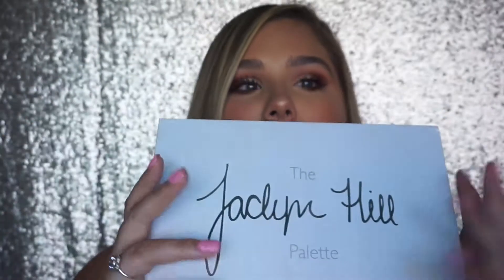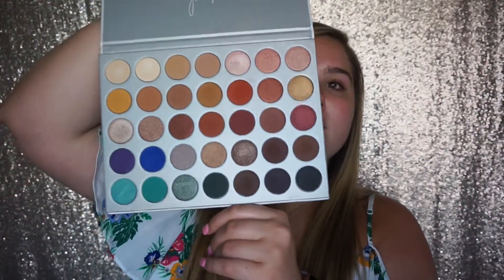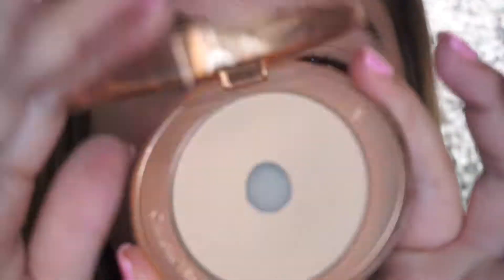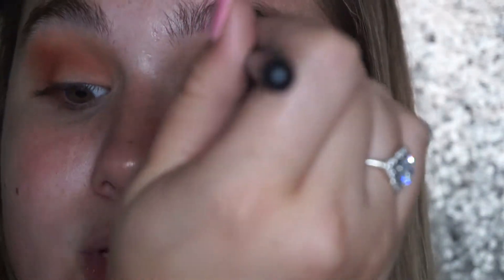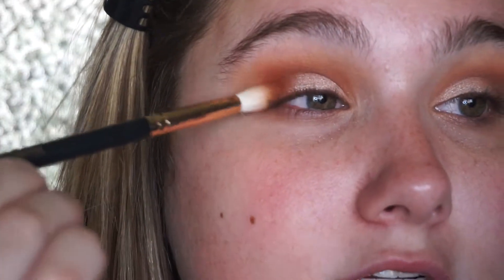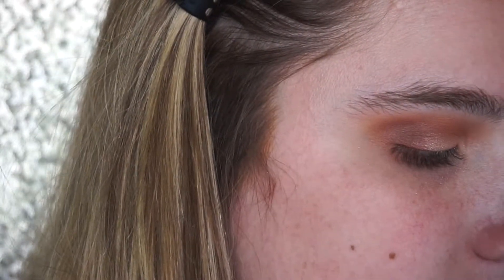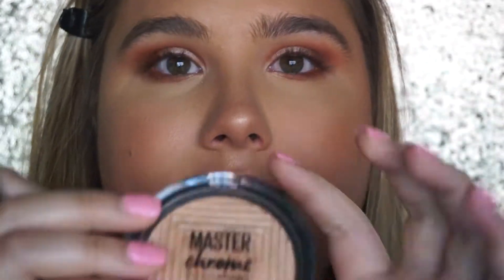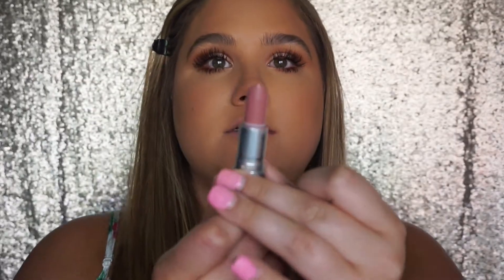Jaclyn Hill x Morphe Summer look | Danielle Miller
Hey guys hope you enjoyed my Jaclyn Hill x Morphe tutorial. Please leave me any suggestions in the comments. I will be uploading a video weekly.
-Danielle

Products used:

EYES:
-The Jaclyn Hill x Morphe pallet
-Loreal voluminous Lash Paradise mascara- Blackest Black

FACE:
-BECCA Ultimate Coverage Complexion Creme-Nude
-IT Cosmetics CC+ Bronzer Full Coverage Cream-Bronze Glow
-Wet n Wild Photofocus Concealer-light/medium beige
-Charlotte Tilbury Airbrush Flawless Finish Skin Perfecting Micro-Powder- Medium
-Charlotte Tilbury Filmstar Bronze and Glow-Bronzer
-Wet n Wild Coloricon- mellow wine